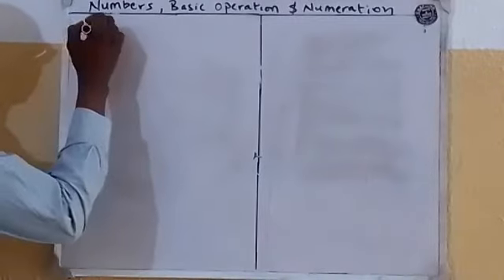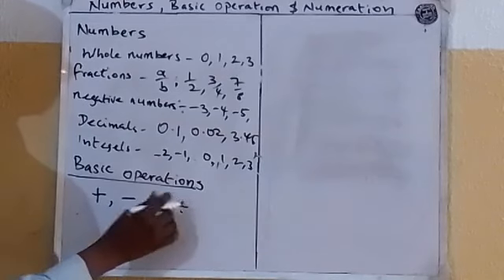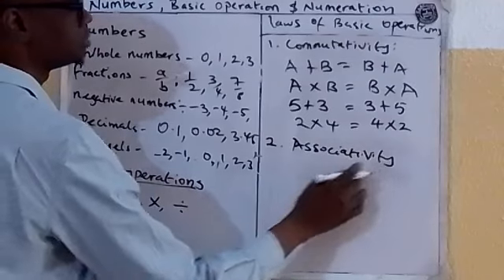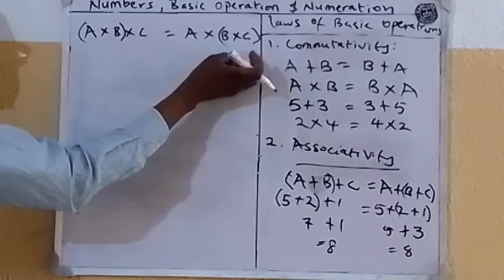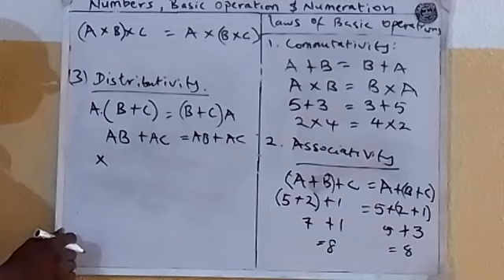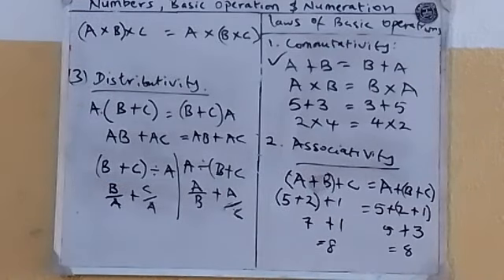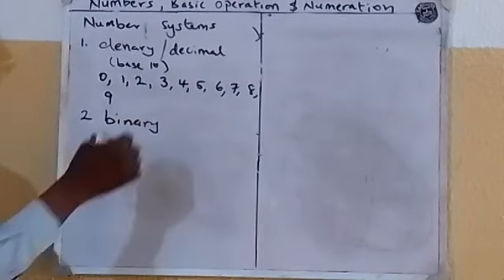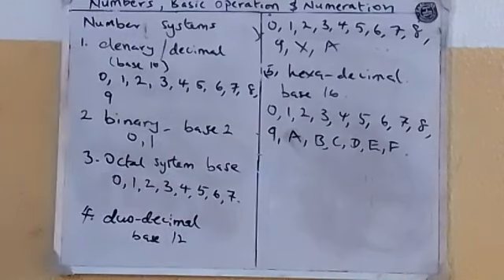Numbers, Bases Operations and Numerations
Welcome to our Math channel! In this video, we dive deep into Numbers, Base Operations, and Numeration Systems. Learn how different numeral systems work, from the familiar decimal system to binary, octal, and hexadecimal systems. We’ll cover key topics like:

The basics of number systems and how they represent values.
Base conversions: How to convert numbers between different bases (decimal to binary, binary to hexadecimal, etc.).
Addition, subtraction, multiplication, and division in different bases.
Applications of base systems in computing and everyday life.
Whether you're new to this topic or looking to brush up on your knowledge, this video breaks it all down with clear explanations and worked examples. By the end, you’ll be comfortable performing operations in various bases and understand the historical evolution of numeration systems.